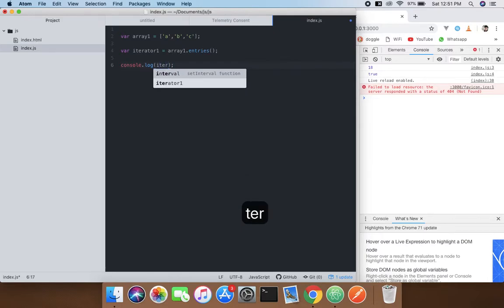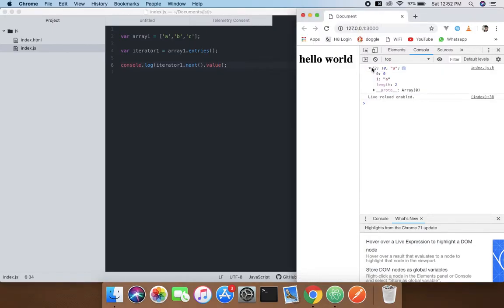Array.prototype.entries()-JavaScript Functions-ES6/ECMA2015/JavaScript 2019/JS